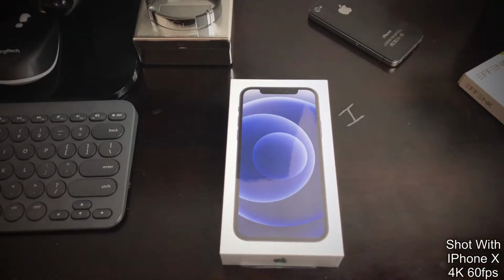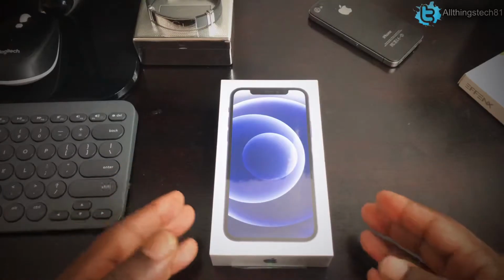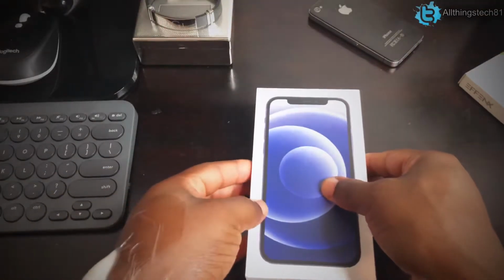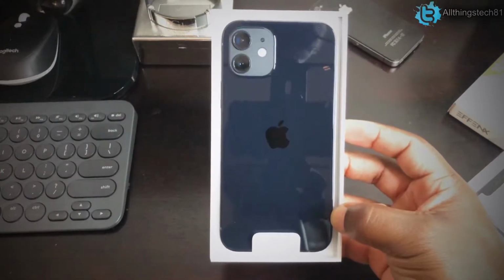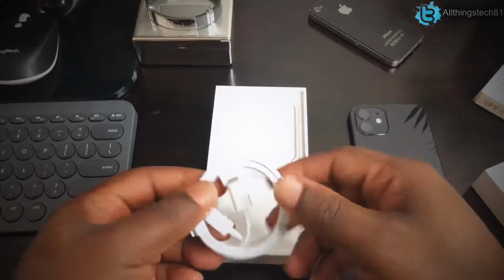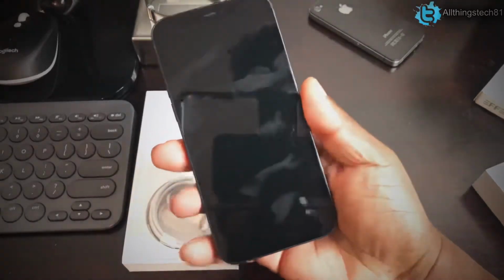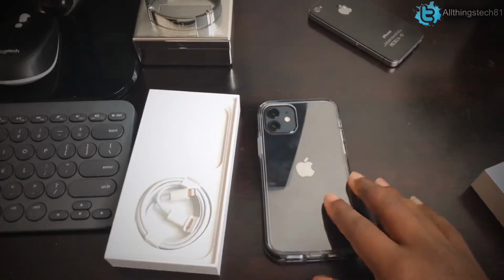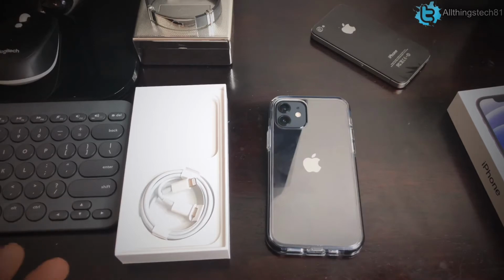iPhone 12 Black (UNBOXING & Case Accessory)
Today we are taking a look at and unboxing the new iPhone 12 256gb Model in Black.

🚨Twitter changed see below if you would like to follow there. 🚨